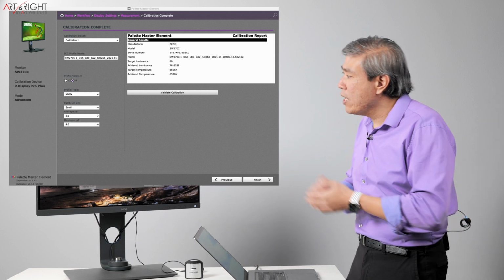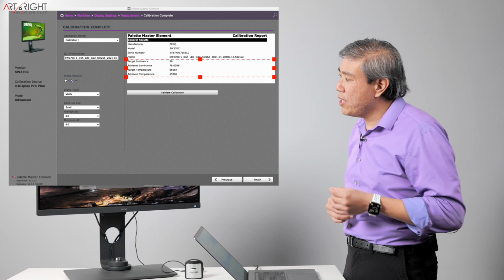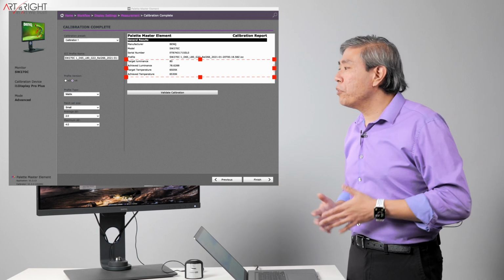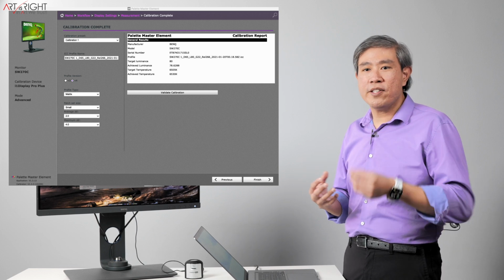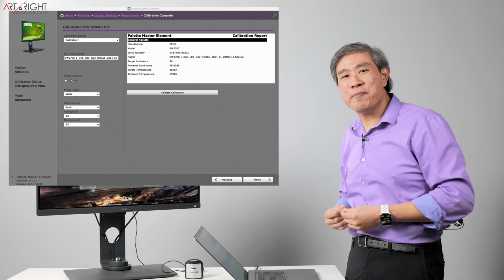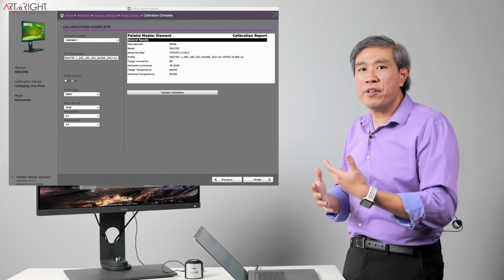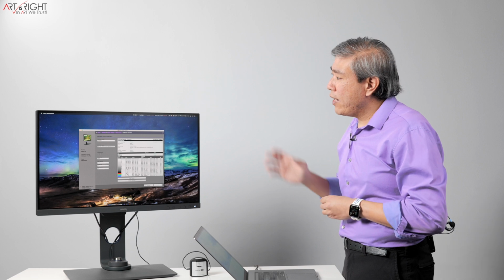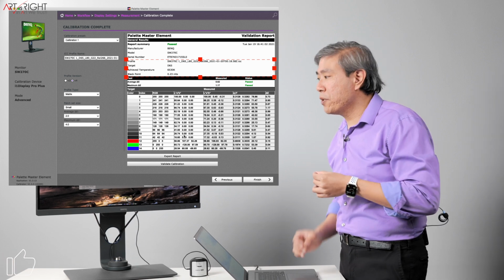What is the acceptable tolerances for display calibration outcome?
Many of us who custom calibrated our displays always wonder if what is the acceptable outcome (tolerances) from a display calibration report and profile validation. This video will walk you through that and ease your mind if you have doubts about the outcome.

Art Suwansang